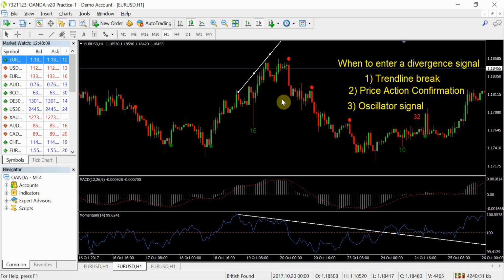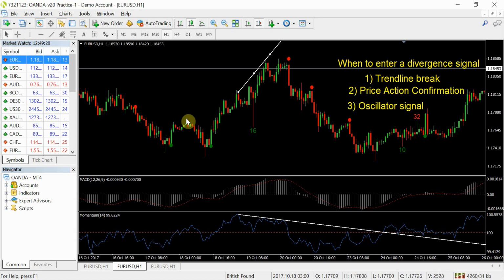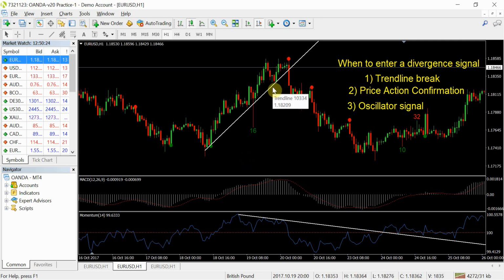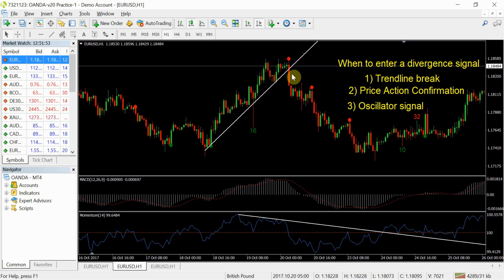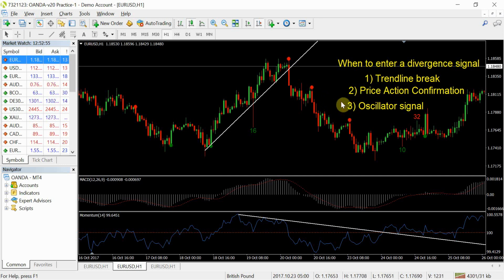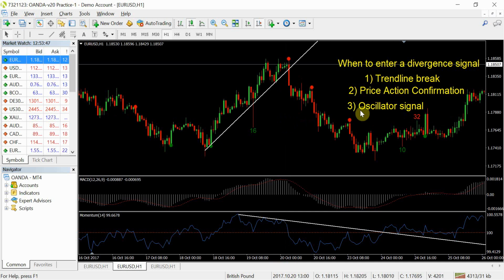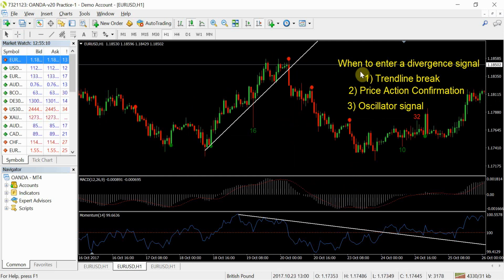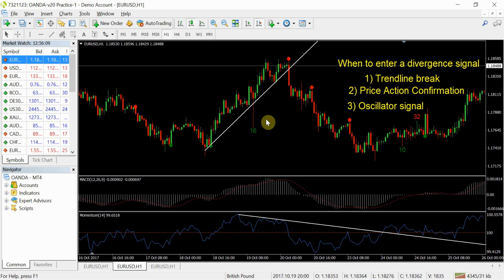Forex Divergence Trading Strategy - How To Enter A Divergence Signal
Today I will be continuing with the series about the forex divergence trading strategy.

I have been receiving many comments about forex divergence trading and decided to create a mini series.

This video will also talk about hidden divergence